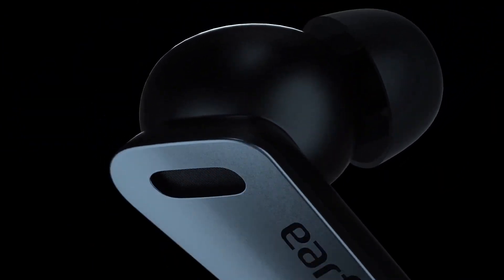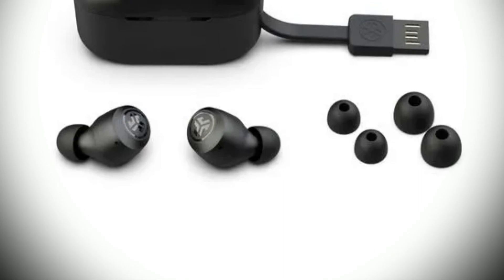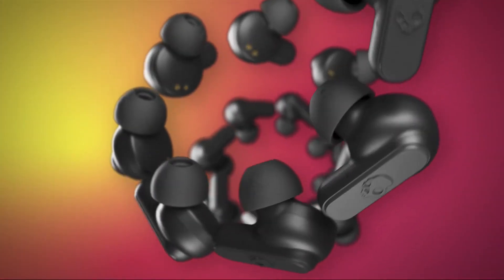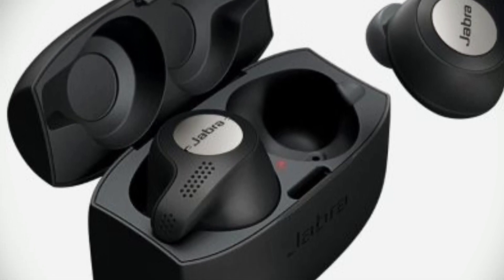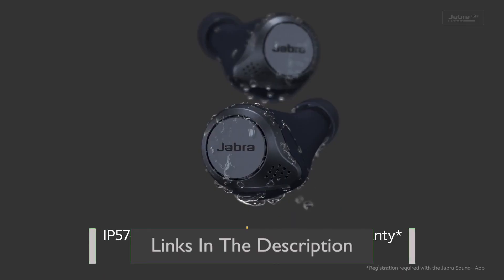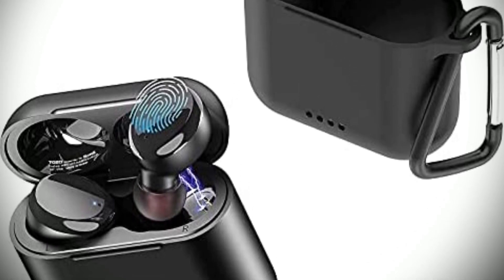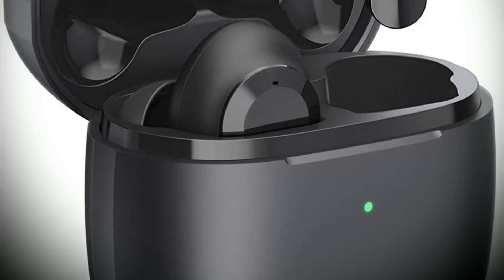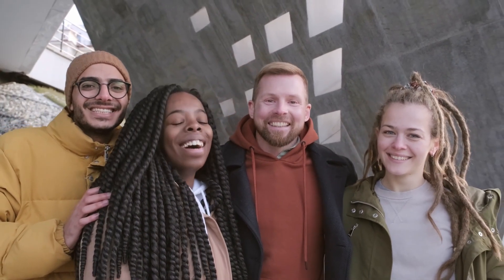Top 5 BUDGET Wireless Earbuds 2023 [Watch BEFORE You Buy]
In this video, we review top 5 budget wireless earbuds 2023.

Product Links: 👇
0:00 - Intro
0:21 - 1. JLab Go Air Pop (Best Affordable Pick)

1:24 - 2. Skullcandy Dime (Best Value Pick)

2:21 - 3. Jabra Elite Active 65t (Best Premium Pick)

3:27 - 4. TOZO T6 (Best Mid-Range Pick)

4:28 - 5. EarFun Air (Best Overall)

Searching for the perfect budget wireless earbuds? Look no further! In this video, we review the top 5 wireless earbuds of 2023. We compare features and sound quality, so you can make the best choice for you. Whether you're looking for a great workout companion, or something to enjoy your music while on the go, these wireless earbuds / earphones / headphones are sure to fit the bill. Watch now to see our top picks, and find the right pair of earbuds for you!

Copyright Issue: If you believe that your copyrighted material is being used in this video without permission, please message us at so we can address the issue as soon as possible within 24 hours.

All of the products featured in this video belong to the website and product owners.